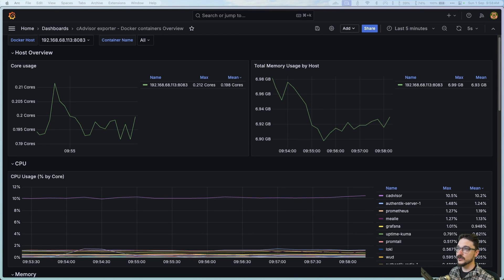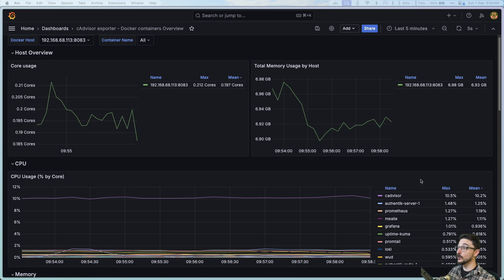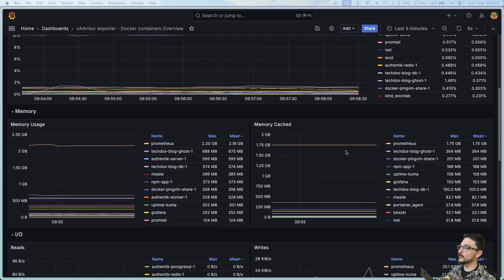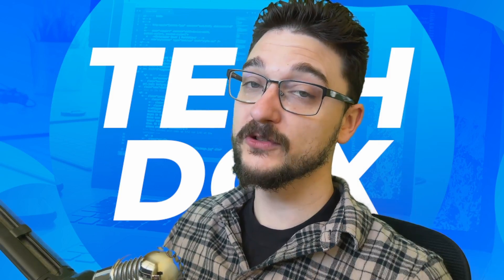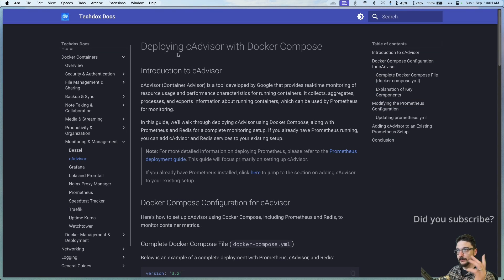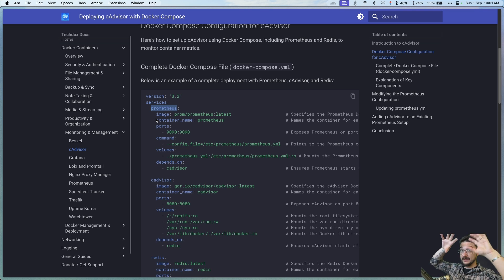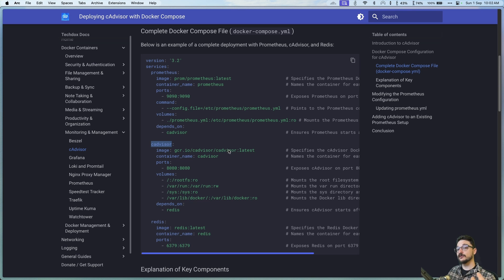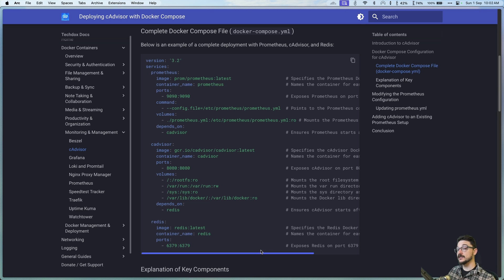How to Install and Use cAdvisor with Docker | Monitor Your Containers Easily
Learn how to install and configure cAdvisor with Docker to monitor your containerized applications efficiently.